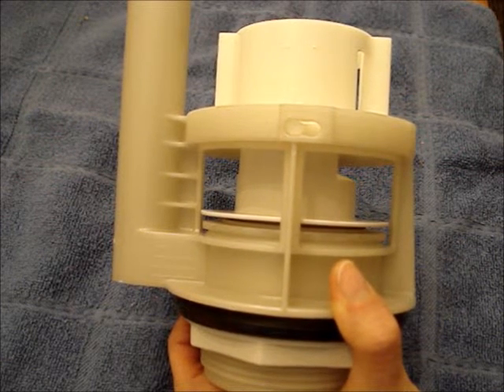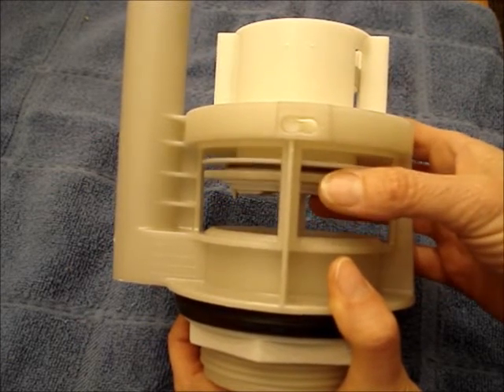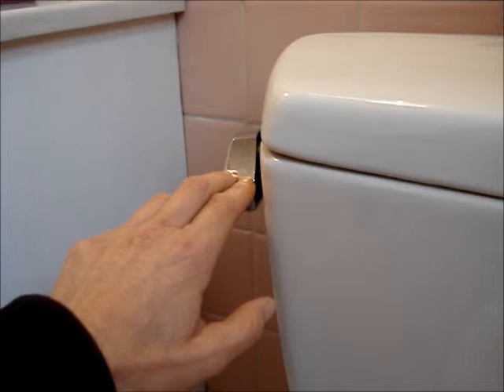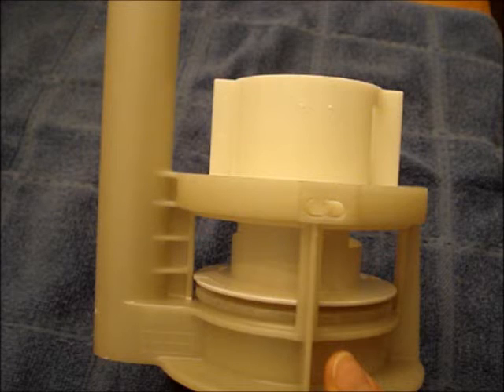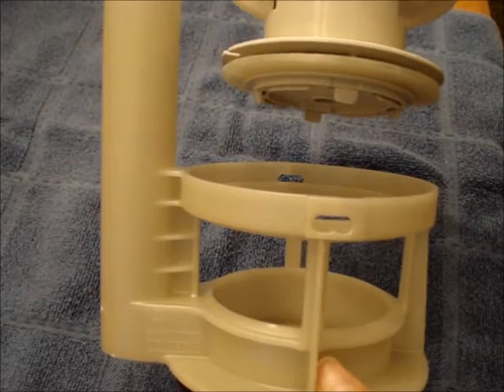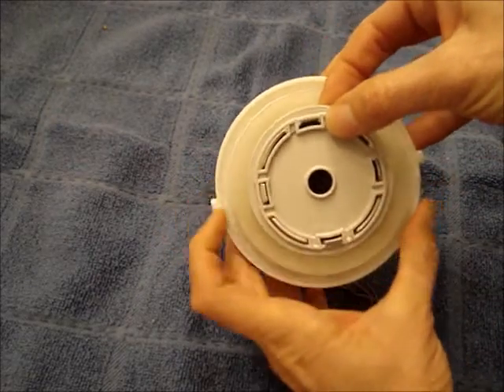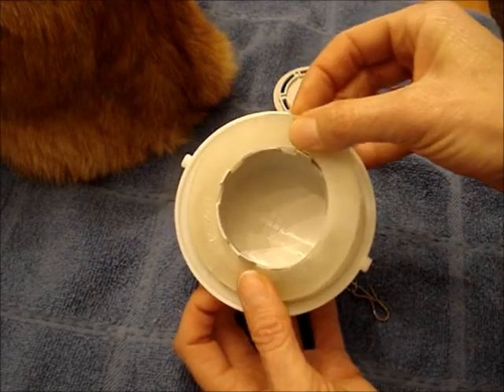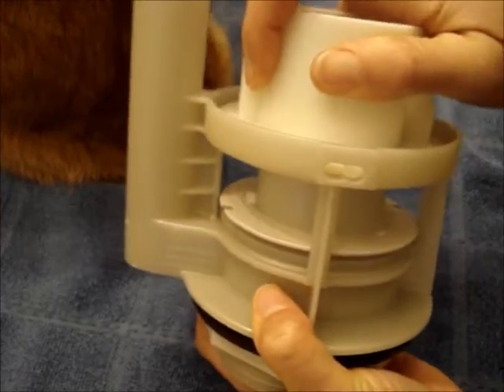Toto Toilet Replace Flapper Gasket on Flush/ Drain Valve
How to replace the gasket flapper on a Toto toilet THU440 drain valve.  The cause for a toilet running is often a leaky flapper.  This is Toto's new drain valve design.

This video discusses the upgrade to fix the old red Toto flappers prone to leaking: